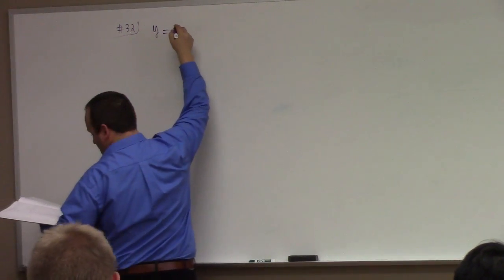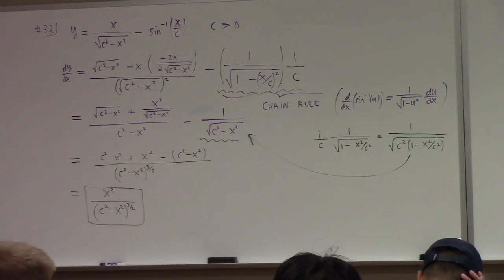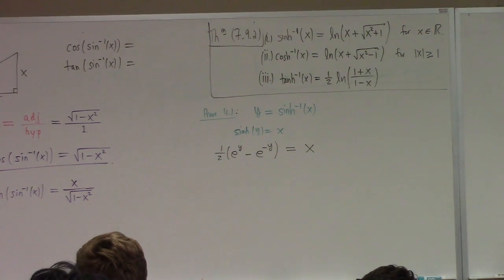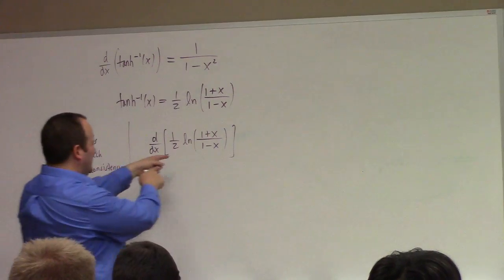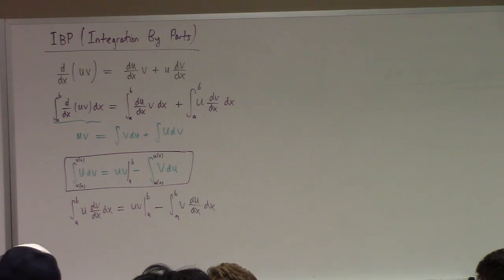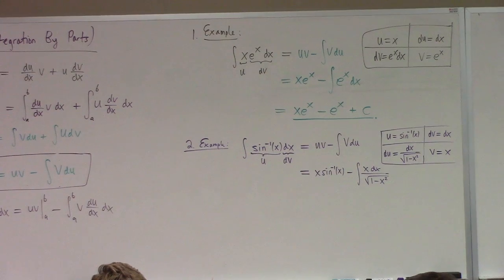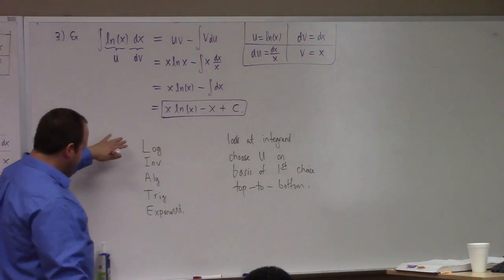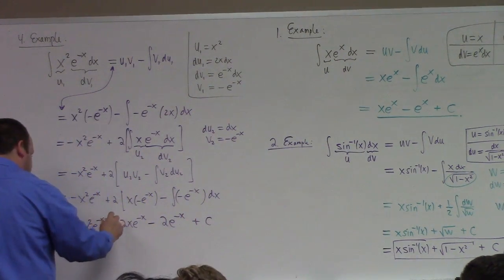Calculus II: L2, examples and IBP introduced, 8-31-16